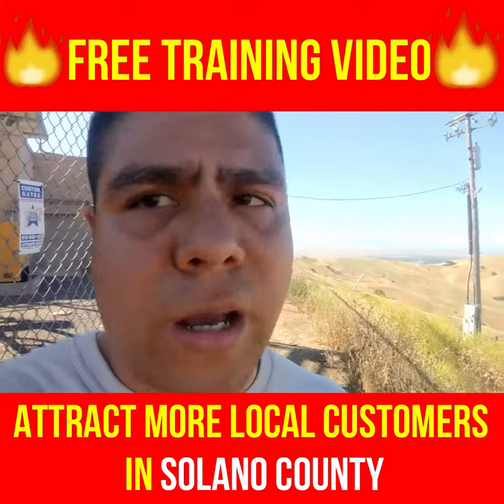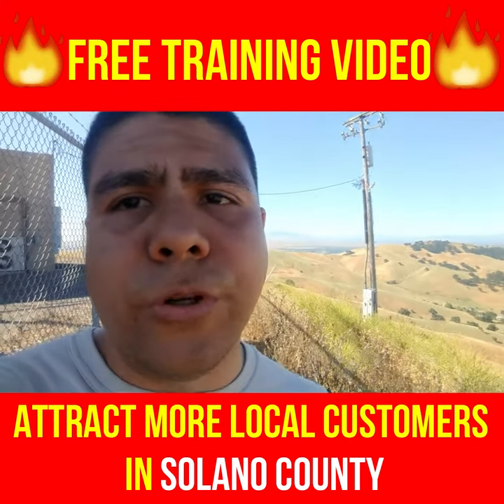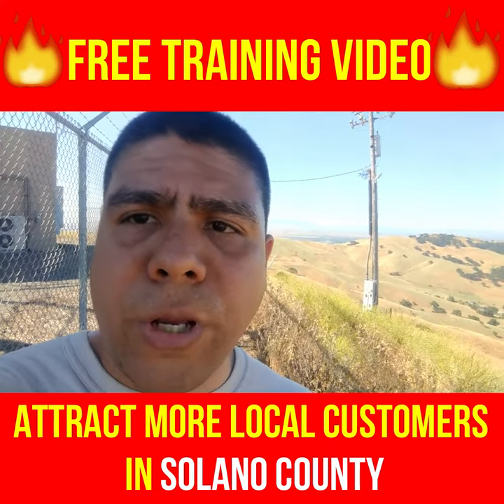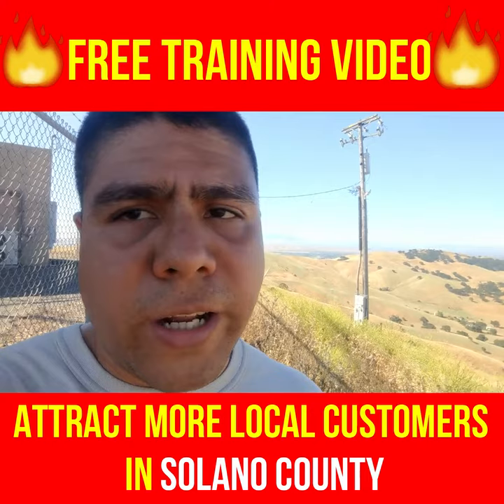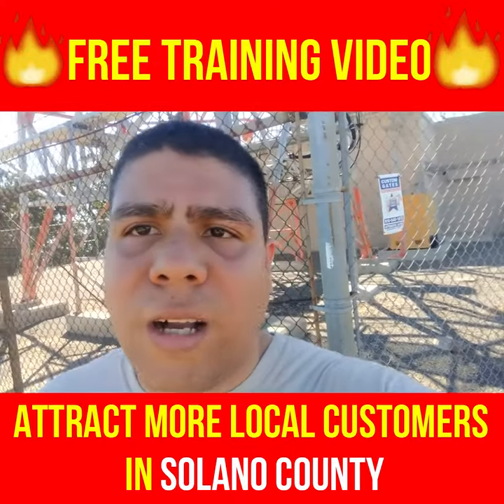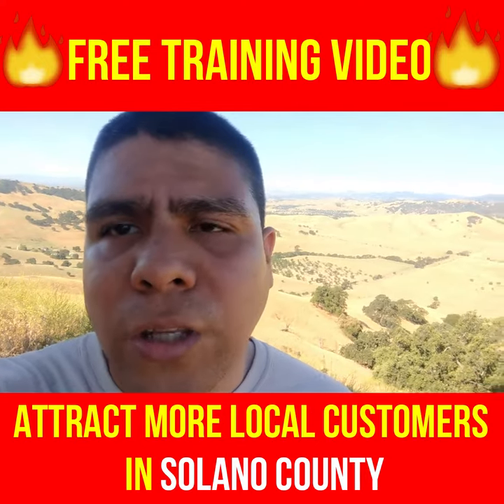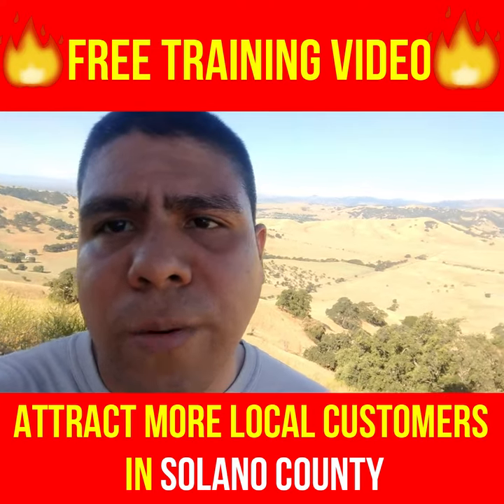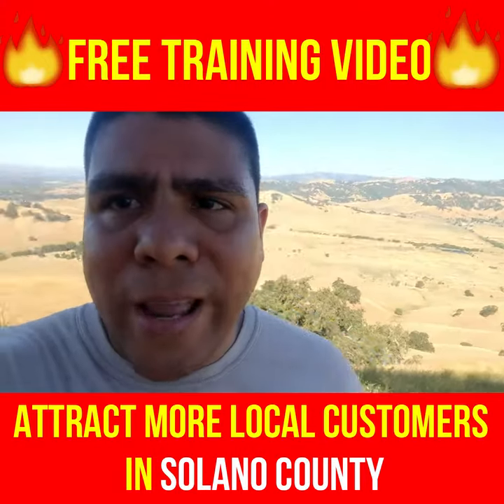Free Training - Attract More Local Customers In Solano County - With Emoji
Video Summary: